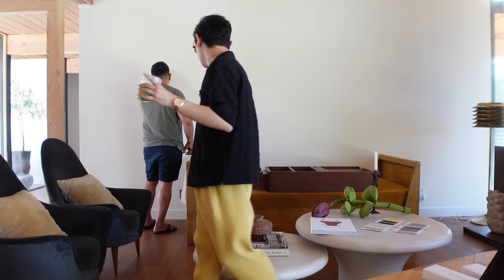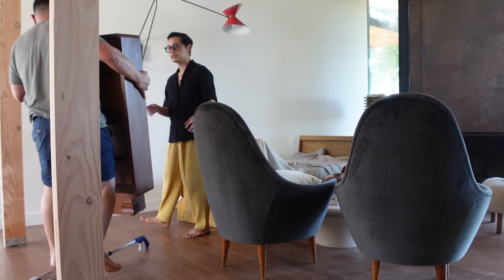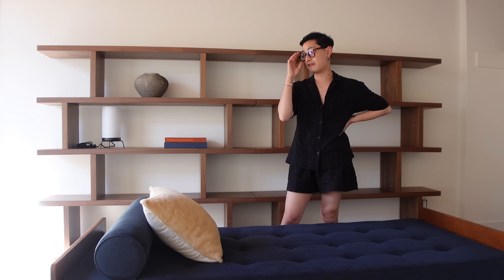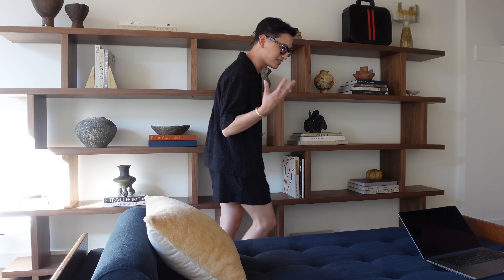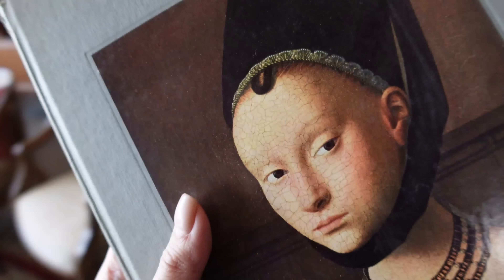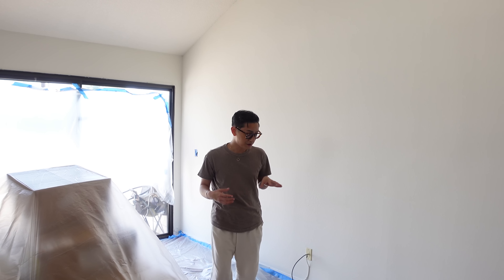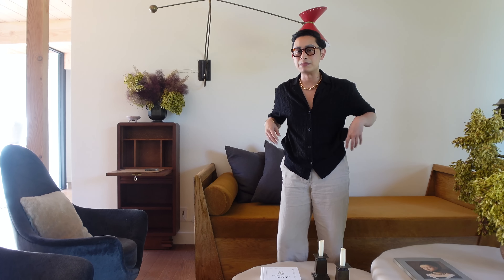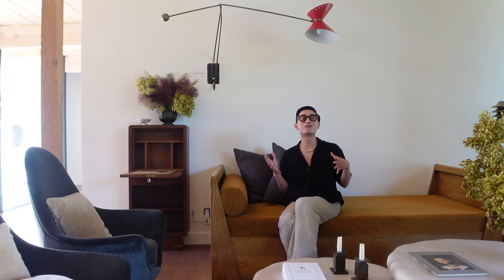HOUSE UPDATES & MAKING OVER A DATED LIVING ROOM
Hi everyone I've missed you. I feel like I haven't been on Youtube lately and hopefully this video explains it all. So many fun projects that we are working on and I can barely keep up with social media these days but I am NOT complaining. Anyway let me know what you think of the mid century house updates so far. As always anything I can find links to will be down below:

Antique Shop is Vintage Junktion LA

My linen pants that I've been wearing all summer

My favorite design books